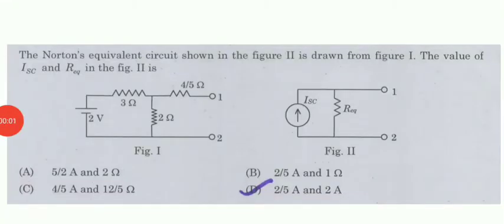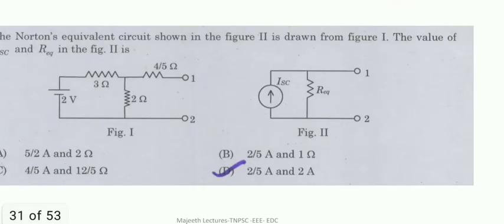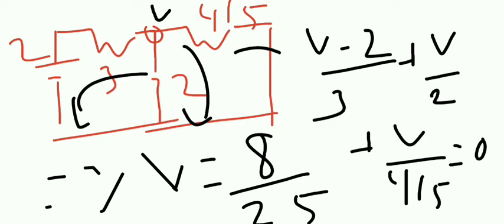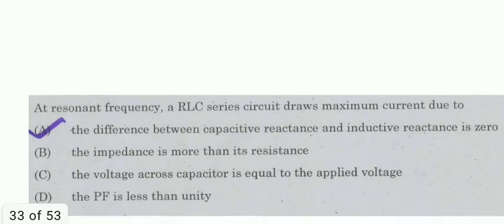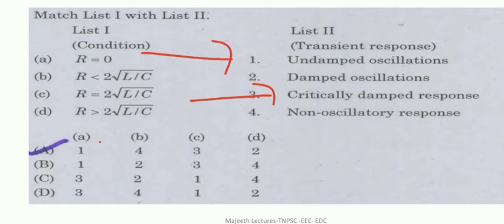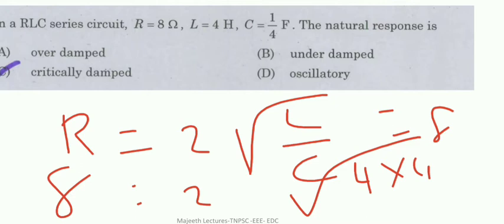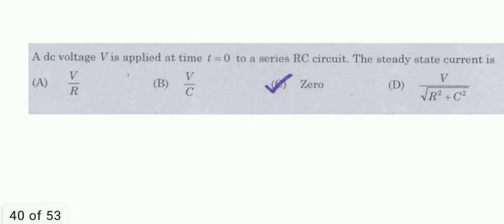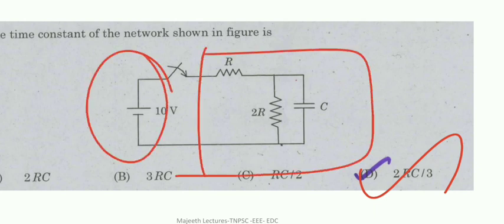TNPSC 2018 Q&A EEE- ELECTRIC CIRCUIT ANALYSIS-II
TNEB AE EXAM 2018 EEE ELECTRIC CIRCUIT ANALYSIS questions are solved

This video is useful for Trb ECE polytechnic 2020 preparations. Trb ECE polytechnic study materials are provided in this video. This channel serves as Trb coaching centre  .Trb ECE AND TNEB AE EXAM ... question paper is solved in this video .Trb ECE syllabus is completely covered in this channel